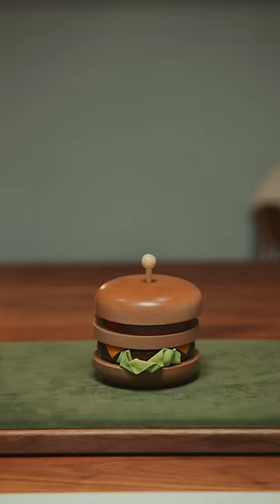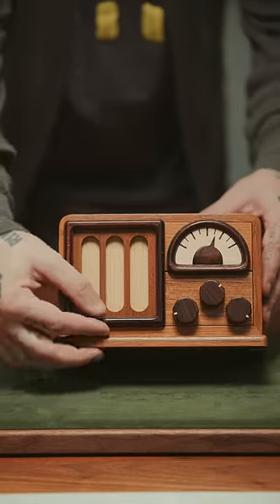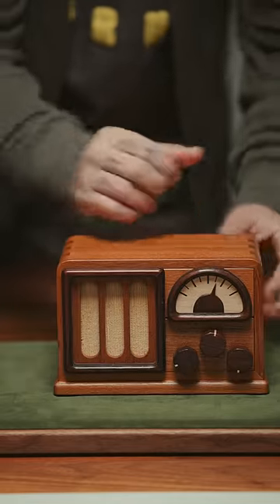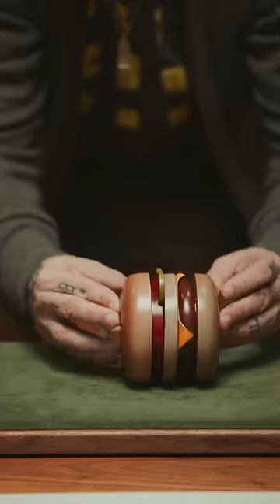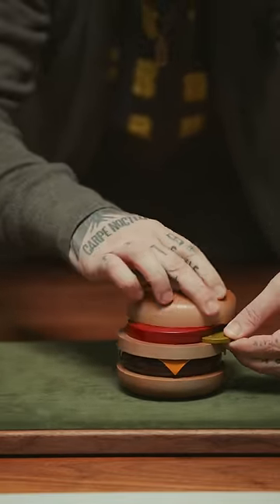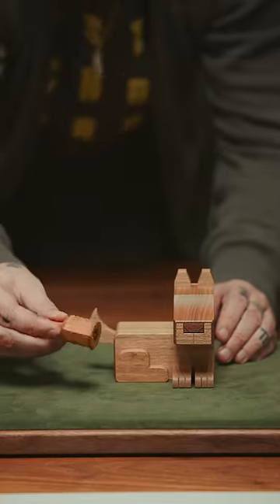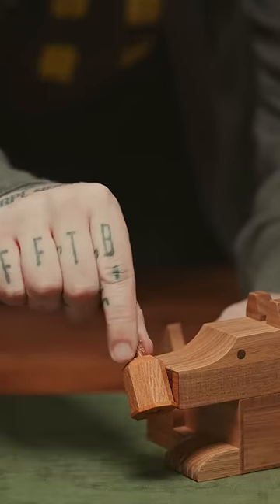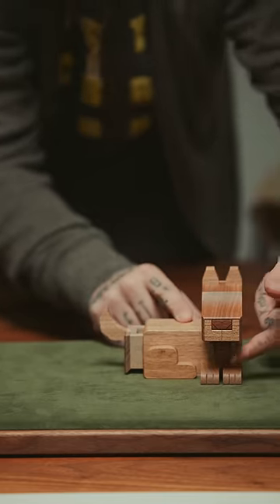3 Ridiculous Puzzles!! 🤔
IF YOU WANT TO SEND ME STUFF:
Chris Ramsay
CP 50011 BP. Galeries Des Monts
St-Sauveur, PQ
Canada
J0R 1R0